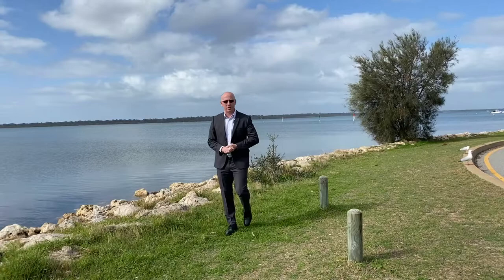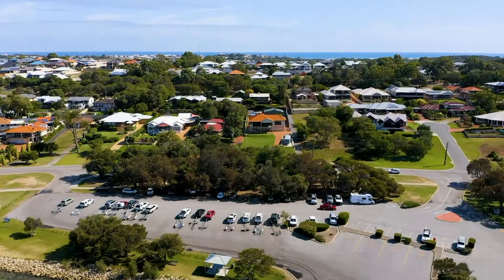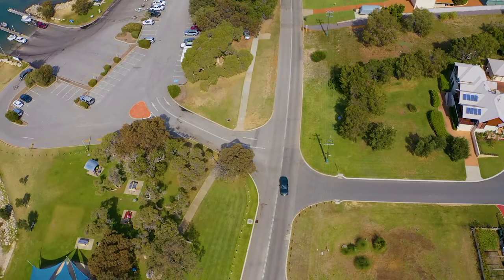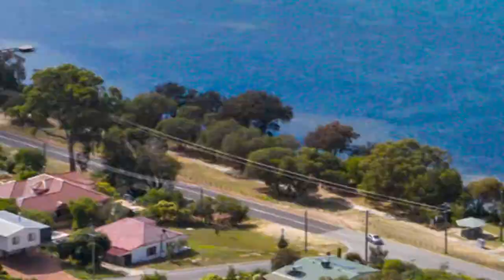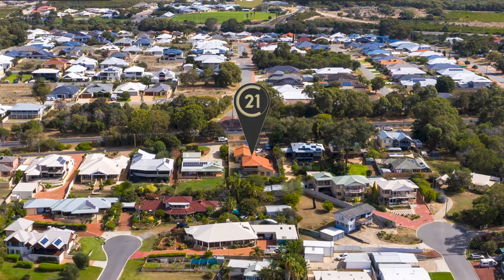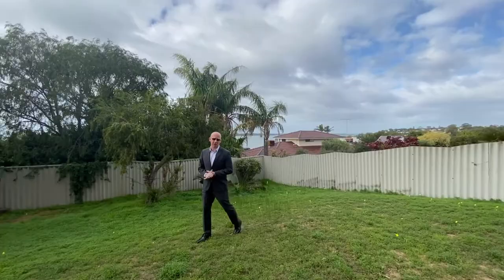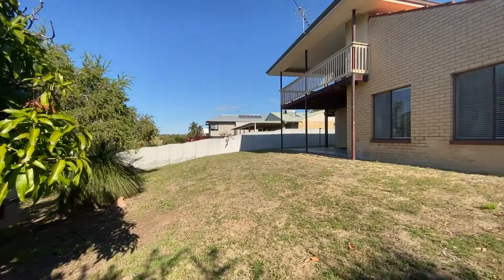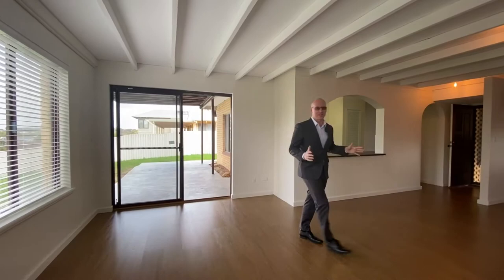1/16 Gregory Road, Dawesville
Sensational Old Dawesville & "The Magic Mile"

The perfect weekend getaway home or down sizer with 180 degree views over the Peel Estuary and all the way to the scarp beyond this is your chance to secure Million Dollar Views for under $350,000.
FEATURES INCLUDE:
🔶 3 Bedroom, 2 bathroom rear duplex
🔶 Master bedroom upstairs with ensuite and build it wardrobe
🔶 2 bedrooms down stairs with own bathroom
🔶 Recently refurbished to ensure you can move in and enjoy
🔶 Eye catching raked ceilings, new flooring and painted throughout
🔶 Centre piece open fire place - a real show stopper
🔶 500sqm of land with room for a shed and pool if required
🔶 The ultimate lock and leave - A rare find and one to put on the list for sure!!